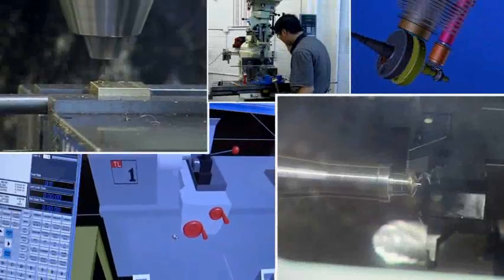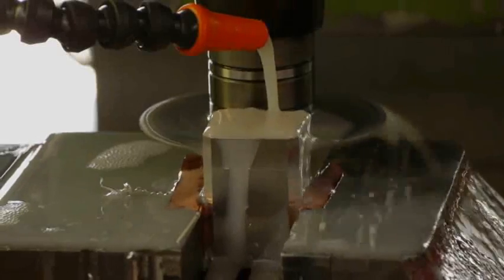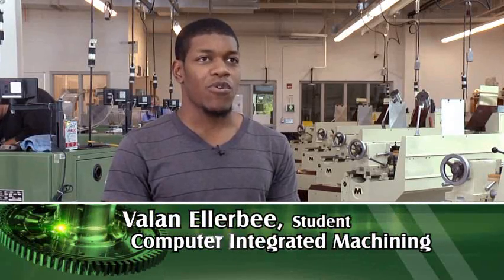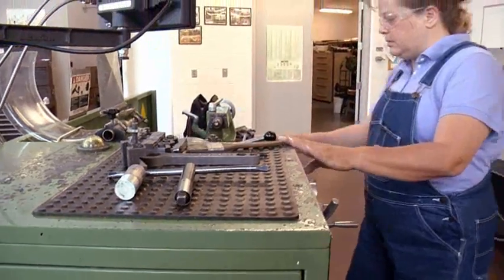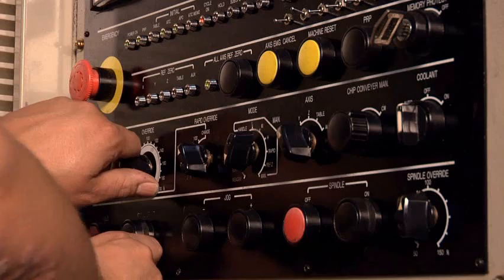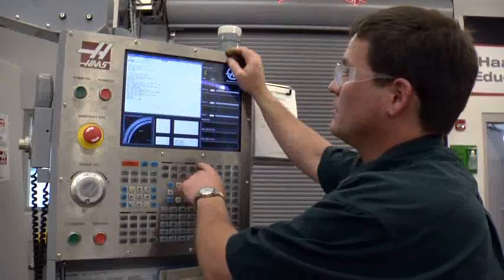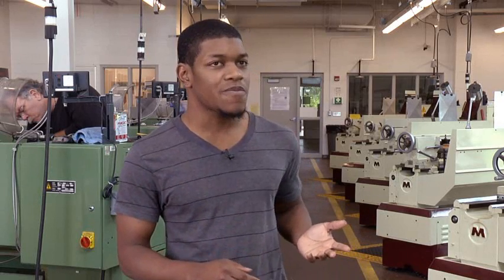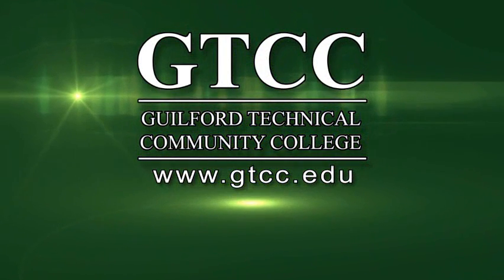Machinist School in NC | Program Degree Information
The Computer Integrated Machining curriculum prepares students with manual machining, computer applications, engineering design, computer-aided drafting
(CAD), computer-aided machining (CAM), blueprint interpretation, advanced computerized numeric control (CNC), and more.